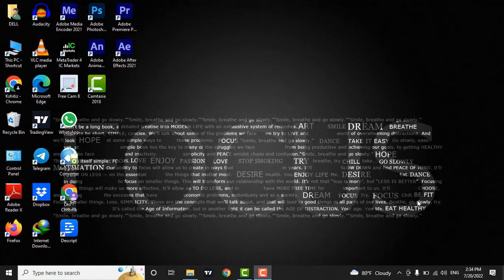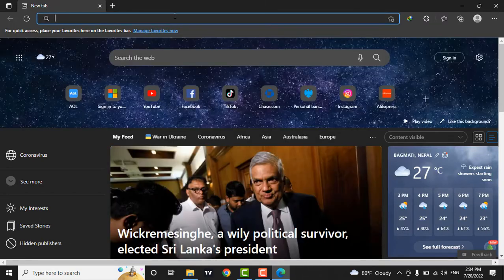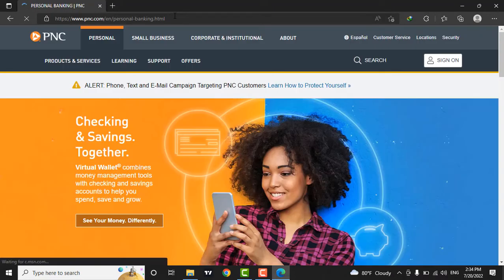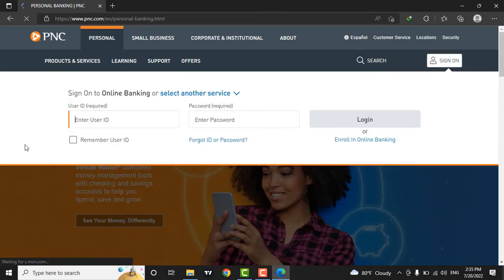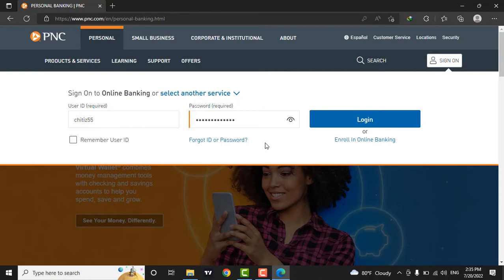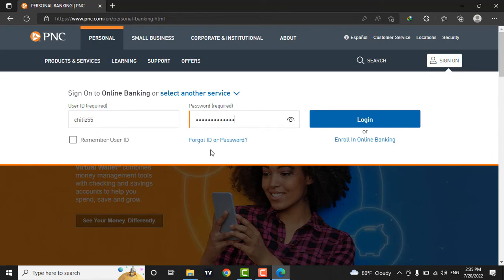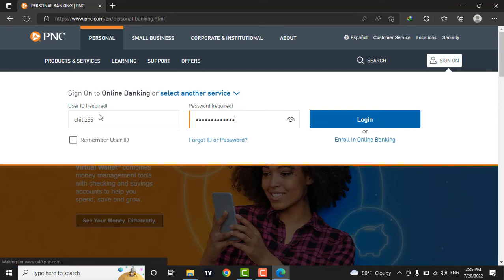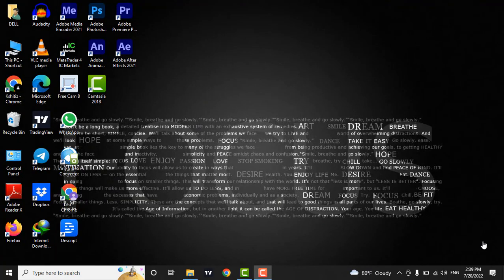How to Login Into PNC Bank || Easy Steps || Sign In Login PNC Bank 2022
Confused about how to login into pnc bank? This video explains the exact steps on how to sign in or login into pnc bank. Make sure you watch the video till the end to learn it in much detail. PNC bank is the subsidiary company of the pnc financial services group. If you have not yet created an account, you can simply create an account by clicking on enroll online banking. Enter your username and password to login into pnc bank.